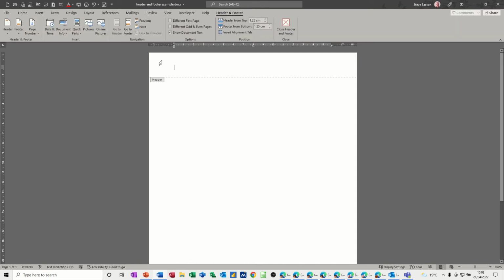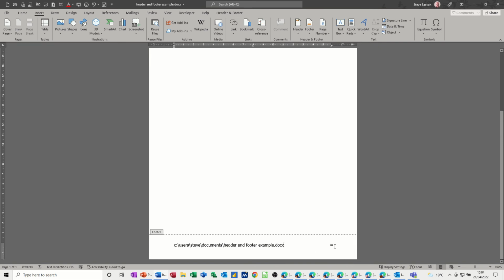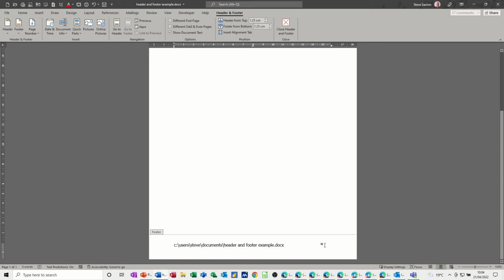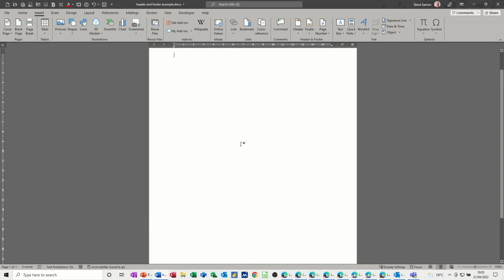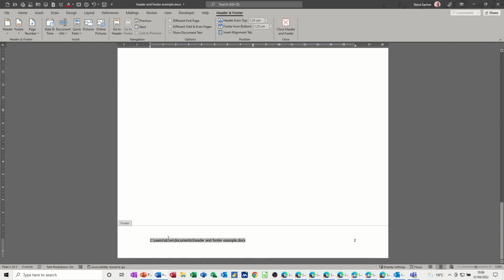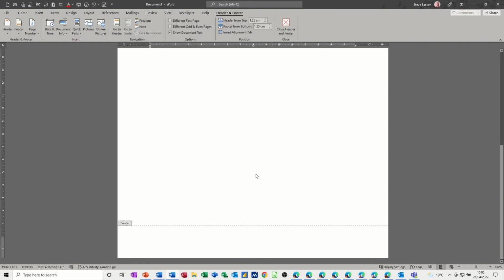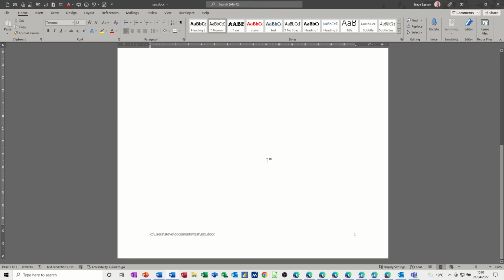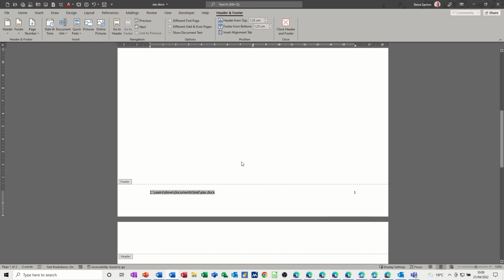How to fix Footer problems in Microsoft Word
This is a Microsoft Word tutorial covering, footer, footer problems and how to fix footer problems. The tutor starts off by using the Quick Parts Gallery to insert the file path using the field option. The tutor then uses the insert page option from the Footer tab. The page number covers over the file path and hides it. This is a problem when using pre-set Quick part gallery items. The tutor suggests inserting the page number manually followed by the file path. Once both elements are in position the tutor suggests that they can be saved into the AutoText Gallery for future use. Avoid footers disappearing and footer issues in Word